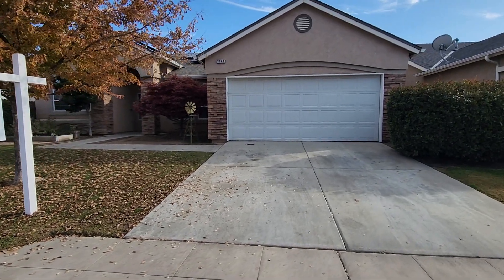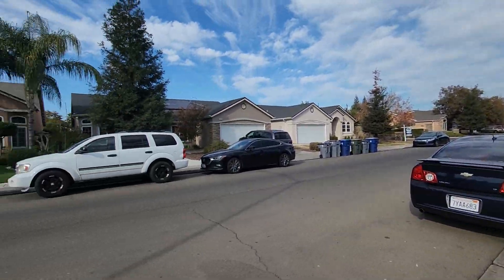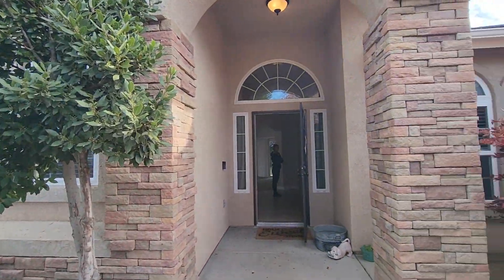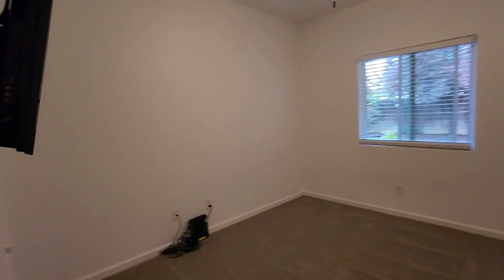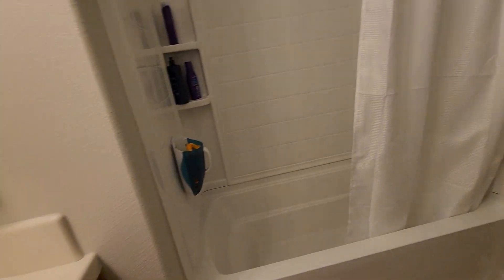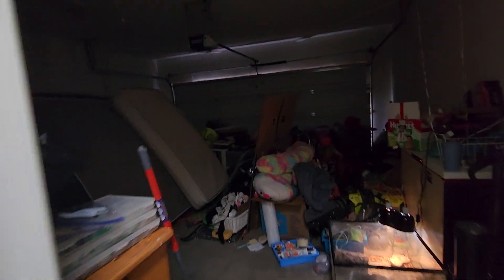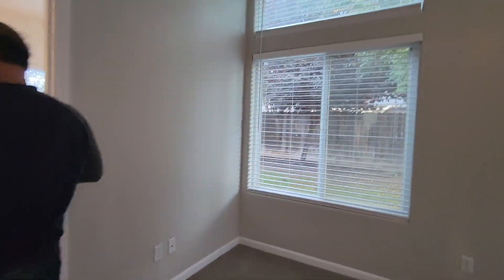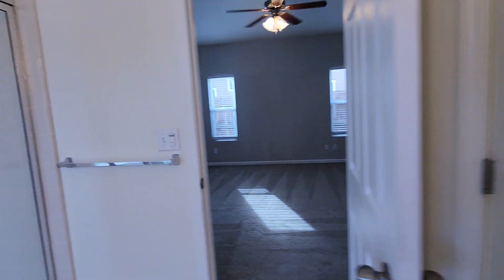3048 N Filbert Ave, Fresno, CA 93727 - houses for sale fresno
🔥ℹ️ 📅 Do you need guidance regarding the home buying process in California & Oregon? Want to learn about down payment assistance program? First time home buyer programs? Free down payment grant program for doctors, nurses, firefighters, police officers, teachers, & first responders? Jump on our calendar so we can go over all the incentive programs that are out there to help you save thousands of dollars when buying a home. Learn how we can help you save up to $100,000 or more when buying. Here is the link to our calendar: 📅

🔥Thinking of Selling your property?

🏡Thinking of Buying? Get FREE Instant/Daily/Weekly Updates, Price Reductions, Fixer Uppers, Development Opportunities, & Distressed Properties around Central California

💰Need Help getting Pre-Approved for a Loan? Connect with our partner lenders

James & Mariz on Real Estate
w/The Pham Real Estate Group
w/eXp Realty of California, Inc. & w/eXp Realty of Oregon

listing presented by: Ashley Naffziger Realtor ▪︎ Tafoya Real Estate

We train, coach, & mentor licensed real estate agents to consistently make $250,000 a year in their real estate business.  Free Instant Access To Our Internet Marketing Master Class For Real Estate Agents

3048 N Filbert Ave, Fresno, CA 93727 - houses for sale fresno

central valley california,
central california,
central valley california,

fresno,
fresno ca,
fresno california,
zillow fresno,
homes for sale in california,
realtors fresno,
realtor fresno ca,

clovis ca,
clovis california,
clovis ca homes,
clovis ca real estate,
new homes in clovis,
new construction homes clovis,
madera ca,
madera california,
riverstone madera,
realtor madera ca,
madera county california,
houses for sale in riverstone,
riverstone madera homes for sale,
madera ca real estate,
new homes for sale in madera ca,
madera ca new homes,
new homes in madera,